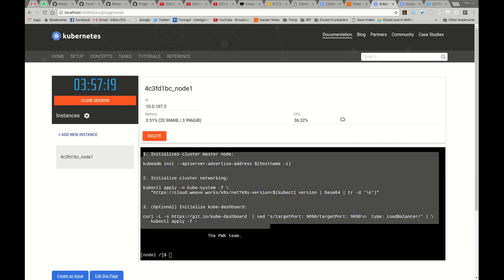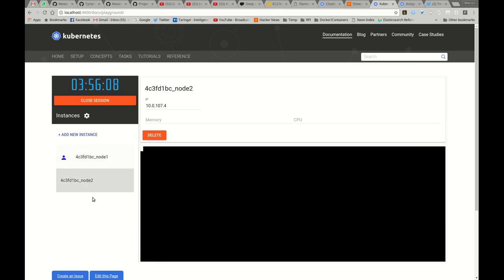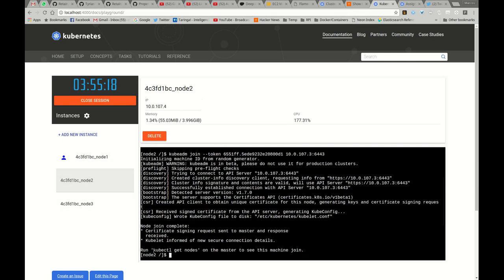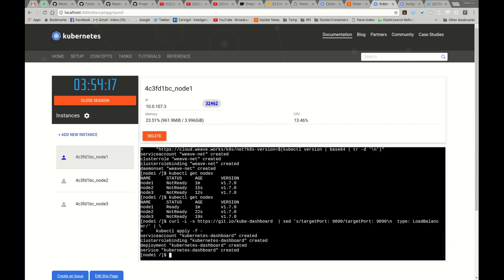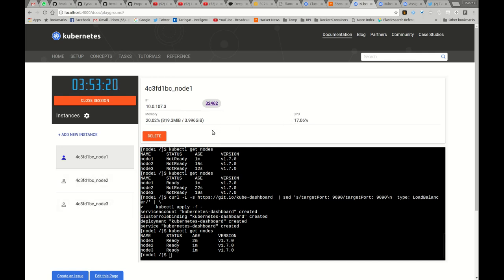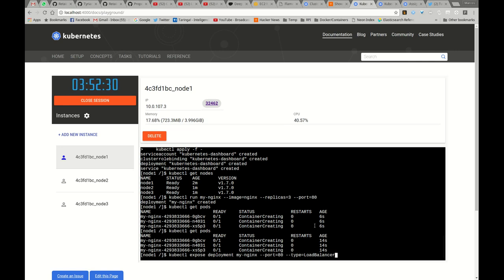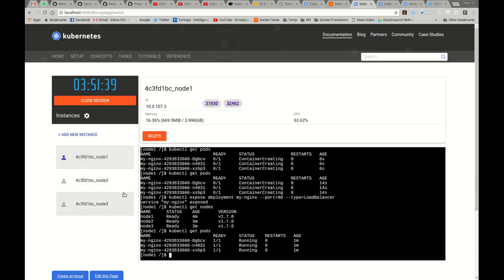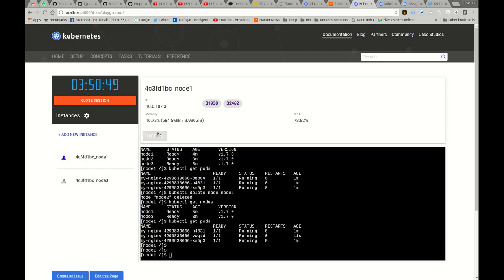pwk intro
PWK is a K8s playground where you have a production-like sandbox to play with the technology. Project is OS and can be found